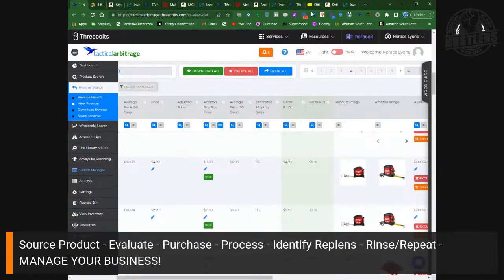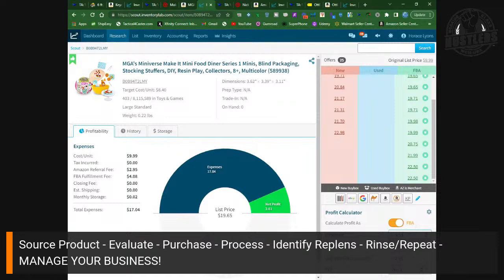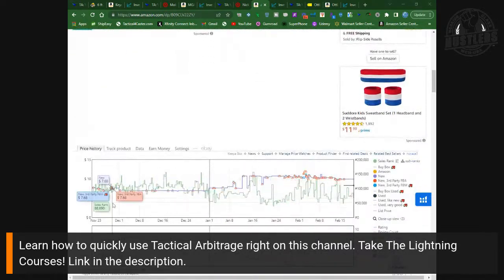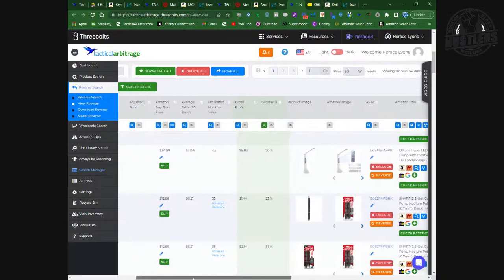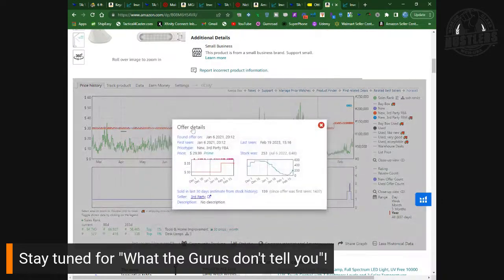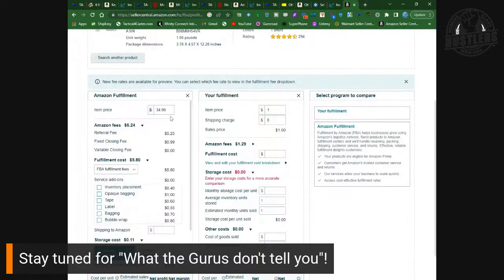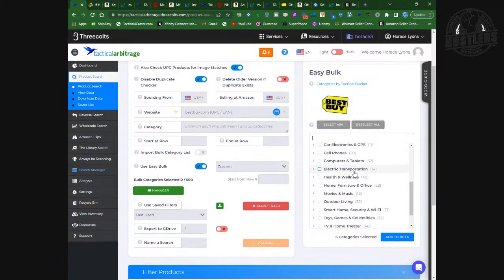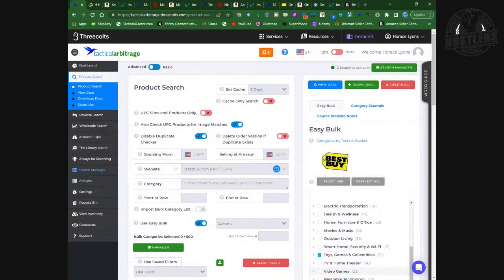Tactical Arbitrage Training Live. Product Search. We do this live together.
Try Tactical Arbitrage for 10 days free!
WTSOA10DAY

Try Join La Machine and the Working Class Hustlers as we use the software Tactical Arbitrage to find products we can sell on Amazon for a profit.

This info is FREE, PACKED FULL of POWERFUL FBA and FBM INFORMATION that you Do Want to See!

After watching the Lightning Course Use this link below,
WTSOA10DAY